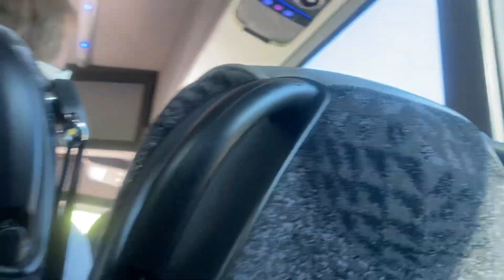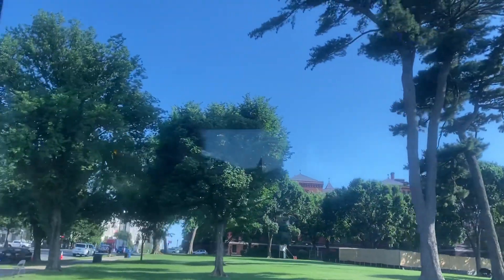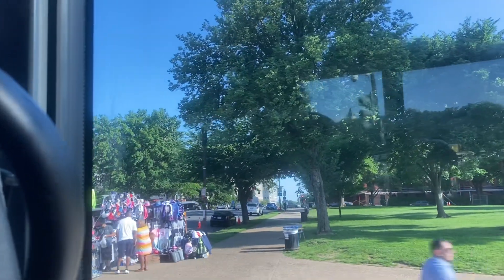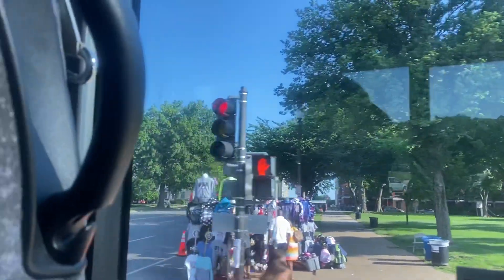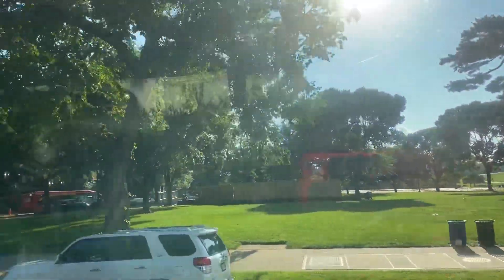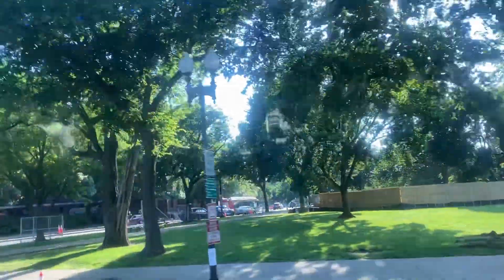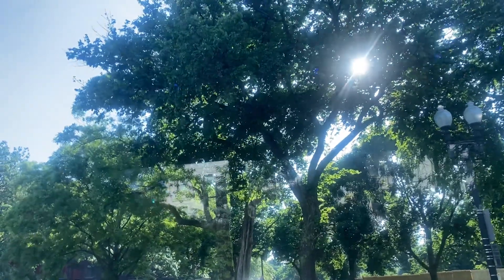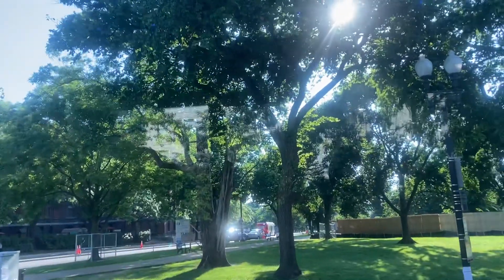on the tour bus￼